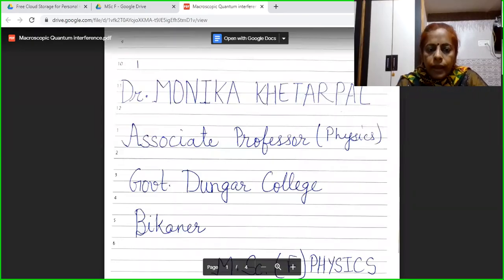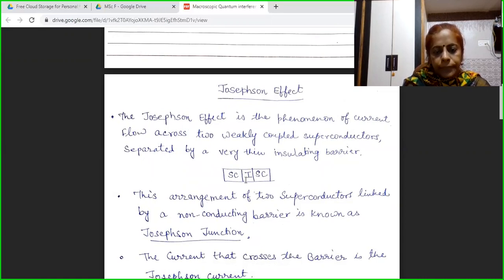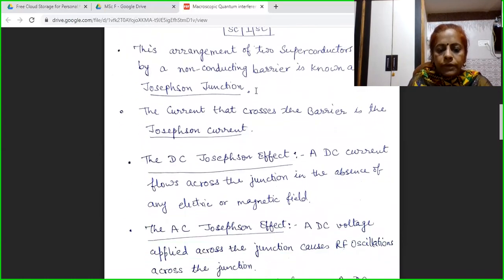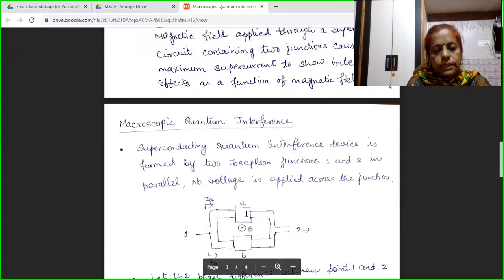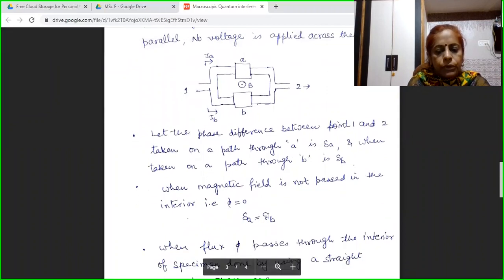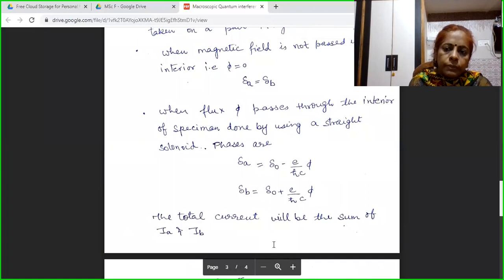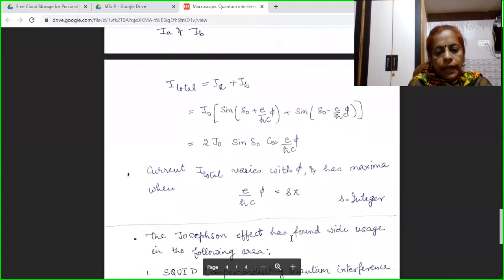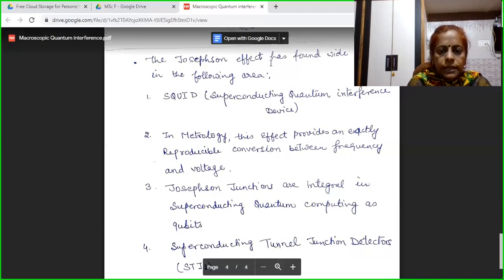Macroscopic Quantum Interference | Dr,Monika Khetarpal